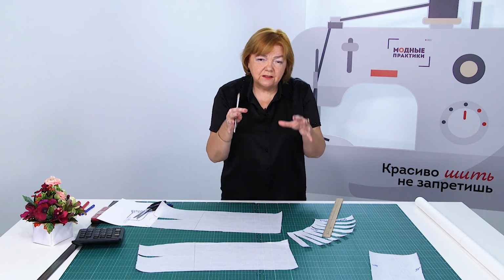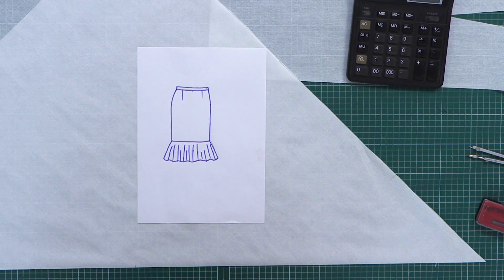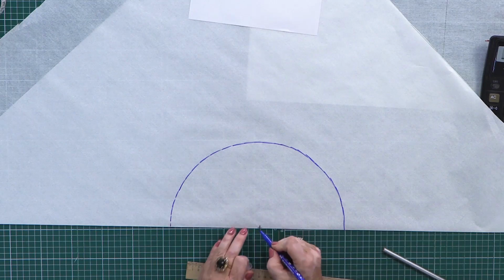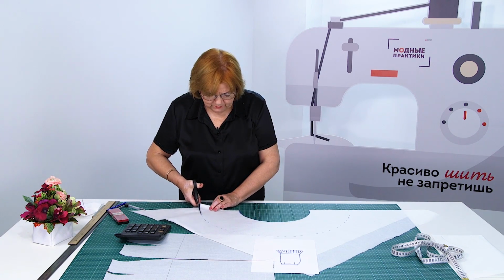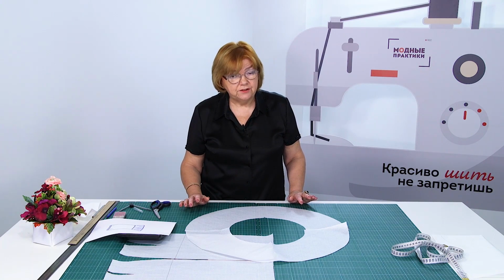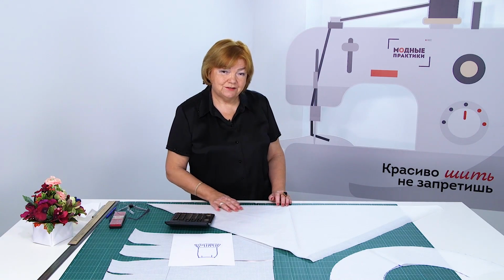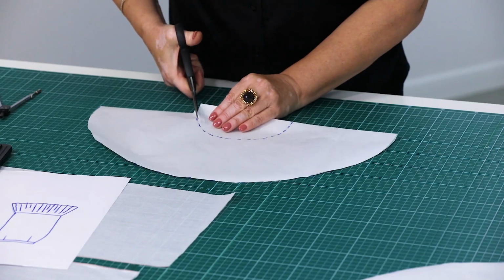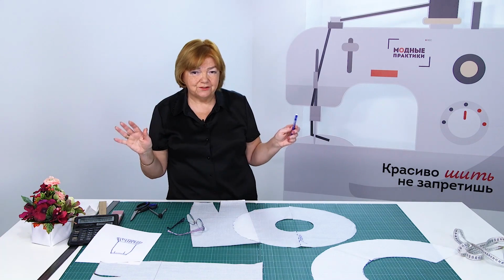DIY: How to make skirts with flounces. Sewing circle and 2-circle flounces.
Today we continue working on the skirt with a flounce.
I’ve already told you about the different types of the flounces, and today I’d like to show you different ways of making them.